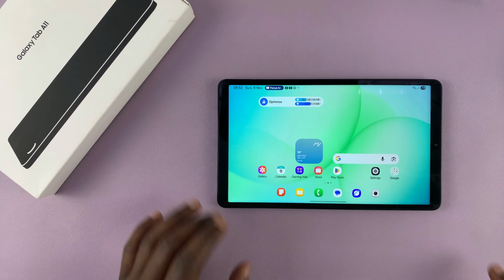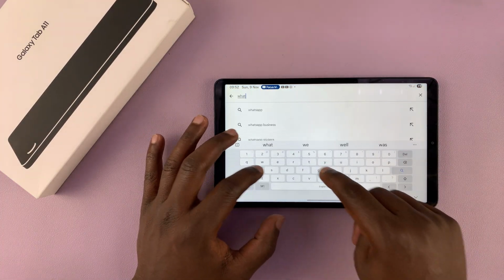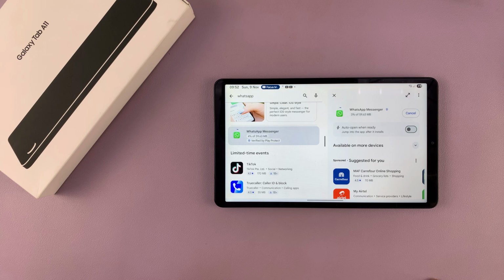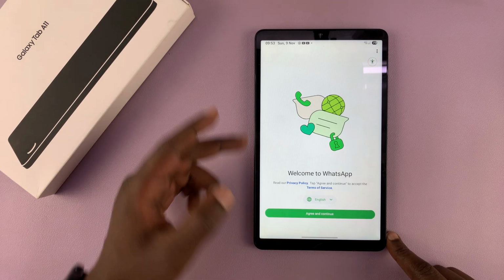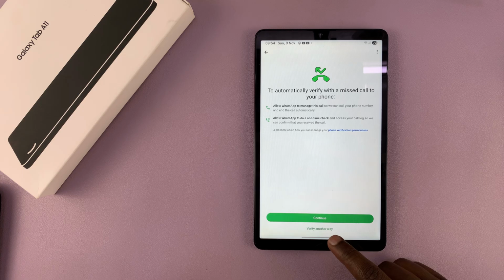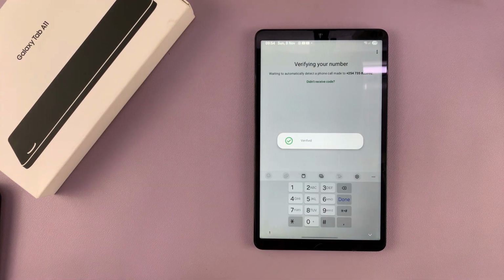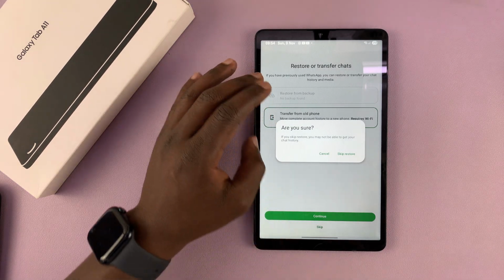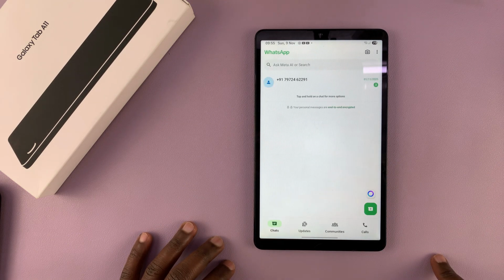How To Download & Set Up WhatsApp On Samsung Galaxy Tab A11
Learn how to easily download and set up WhatsApp on your Samsung Galaxy Tab A11 in this comprehensive step-by-step guide. Although WhatsApp is primarily designed for smartphones, you can still install and use it on your Galaxy Tab A11 with a few simple adjustments. This video will walk you through the entire process—from downloading the app, installing it correctly, to verifying your phone number and customizing your settings for the best experience on your tablet.

Follow along and make the most out of WhatsApp on your Samsung tablet today.

Cell Phone Tripod Adapter